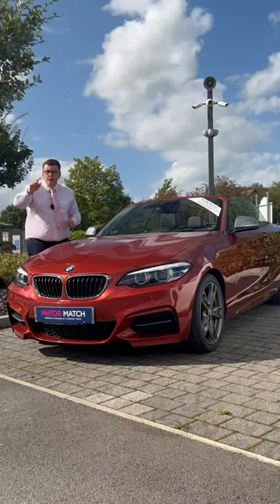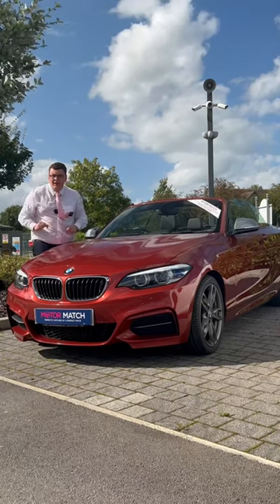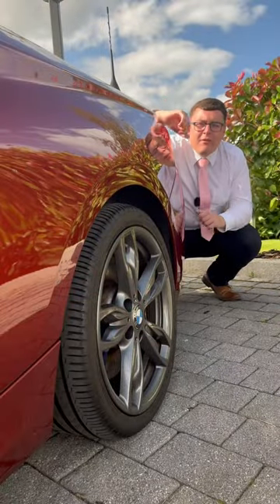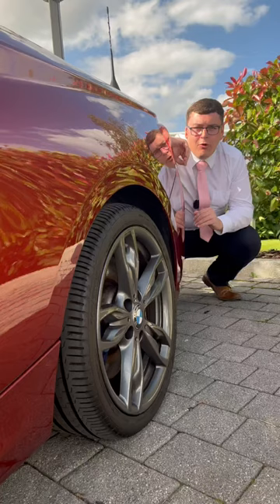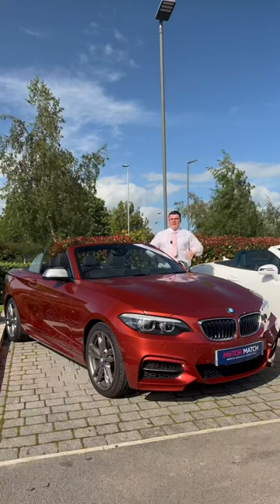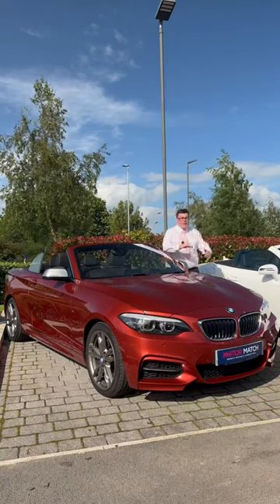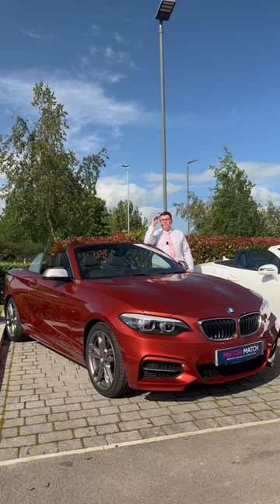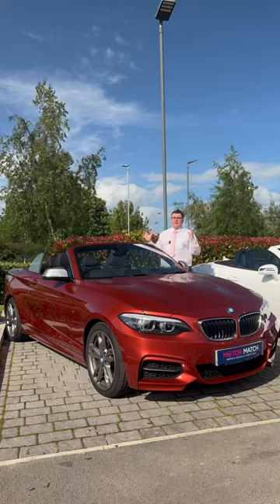Is this powerful convertible a bit of you? Certainly an eye catcher!!